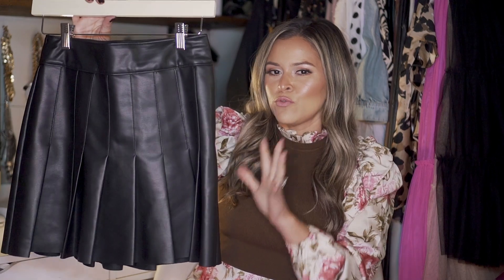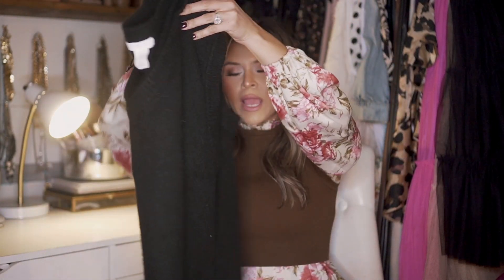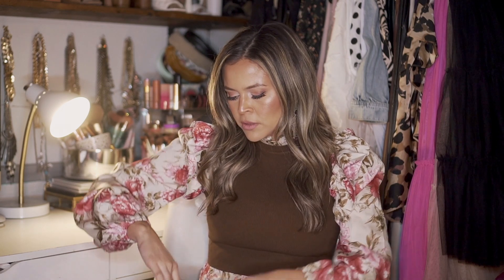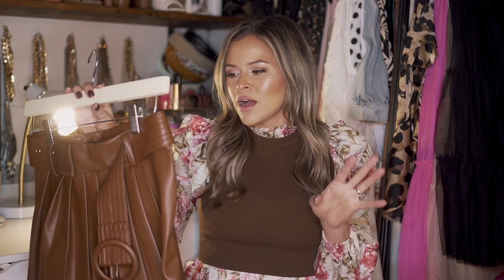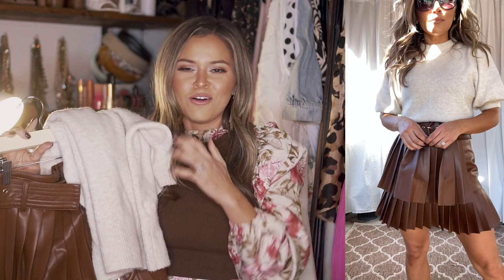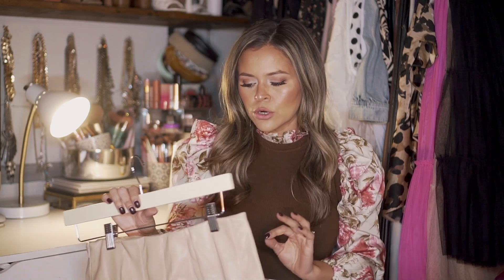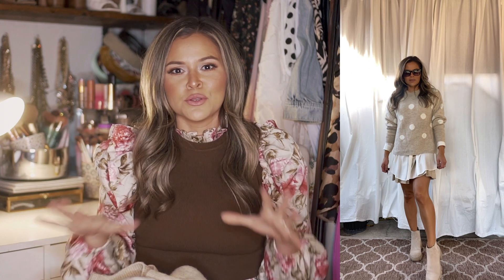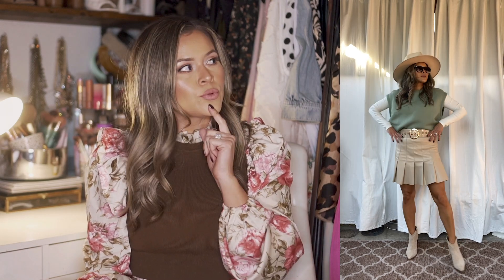How to Style Faux Leather Skirts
Sweater vest

   Top -  old from nasty gal

    Sweater - old

xx,
Jessica